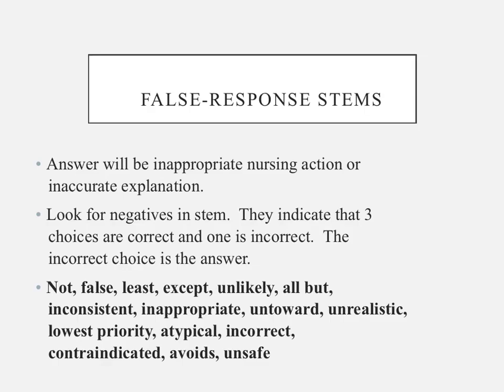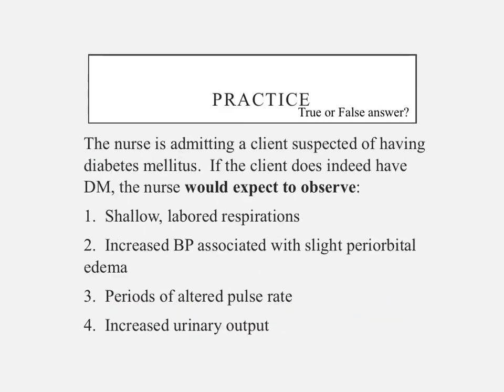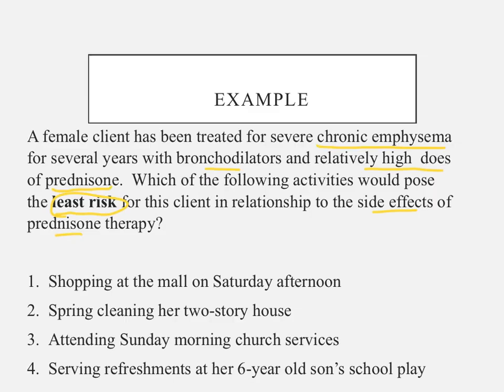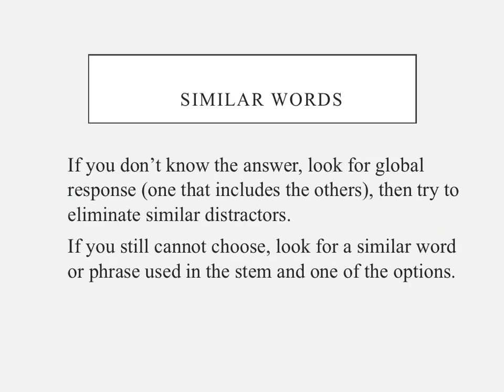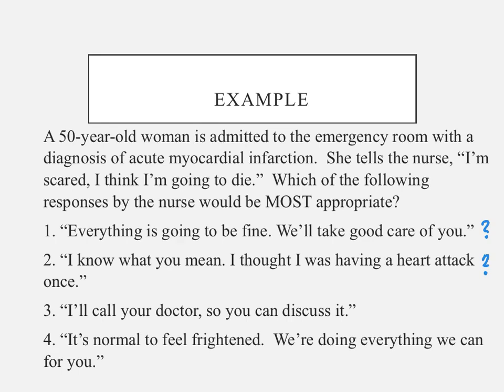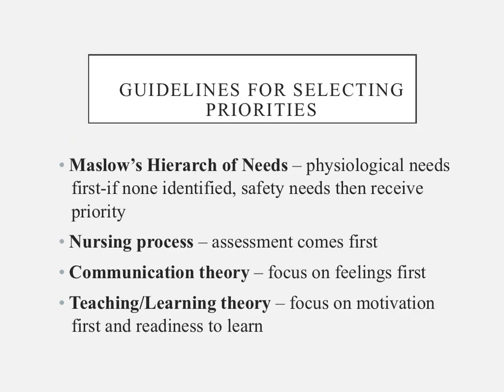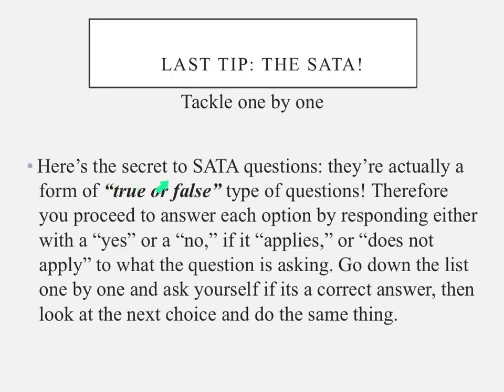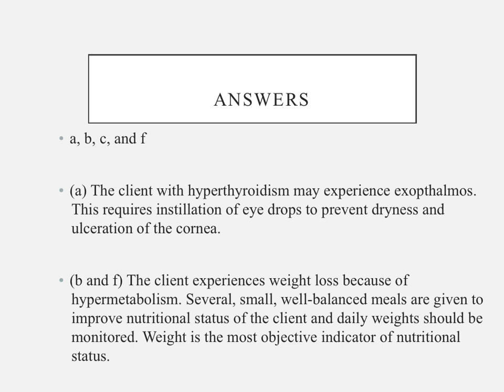NCLEX Exam test taking strategies. How to answer NCLEX style questions.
They’re not trick questions! A detailed explanation of different types of nursing NCLEX exam questions and how to answer them.

SATA
Best Answer
Priority setting
Communication questions
Safety questions

Made prior to 2023. Still relevant to most nursing school’s examinations.